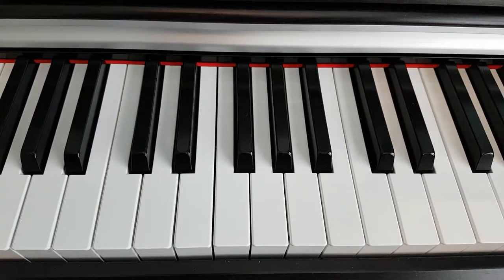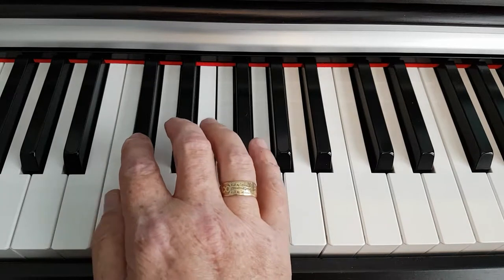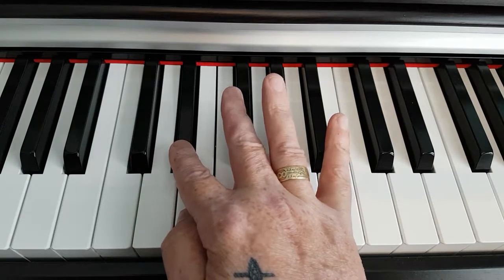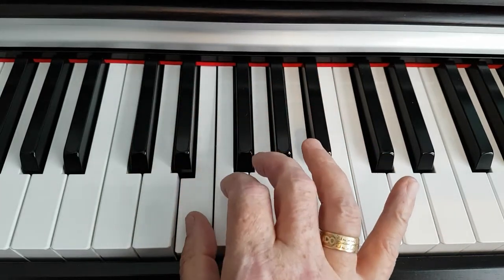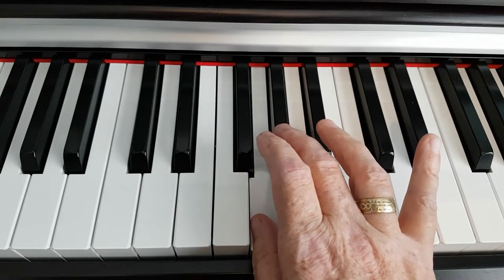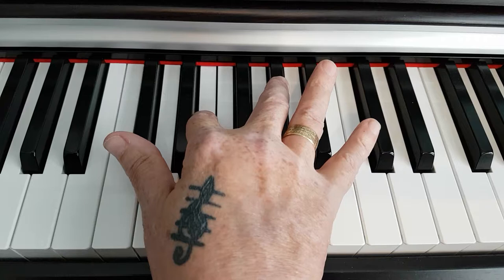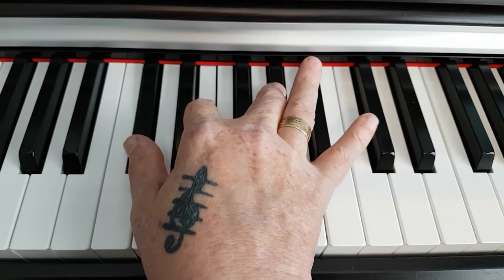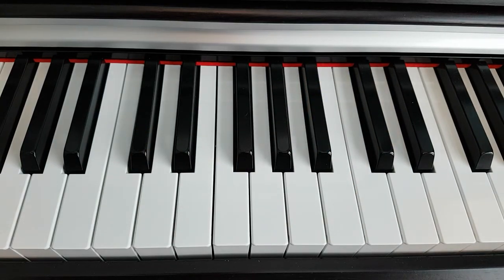C# Minor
Piano Tutorial